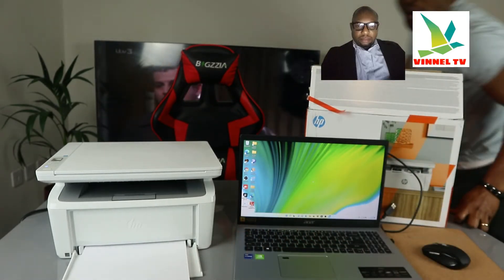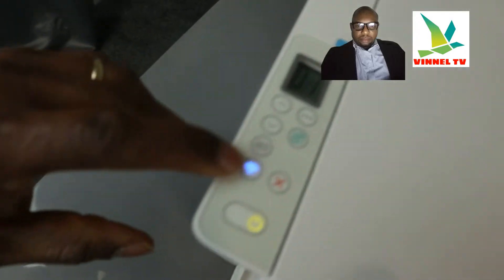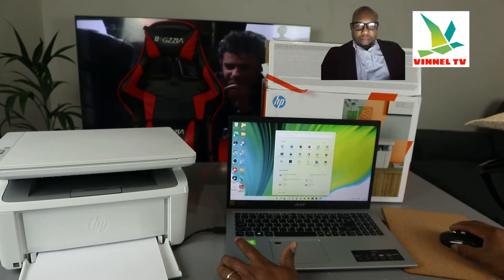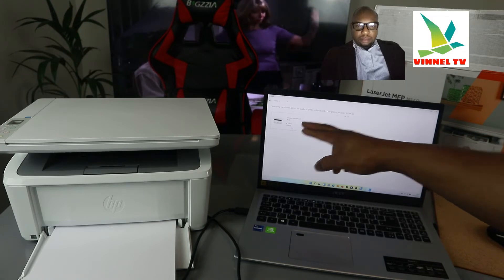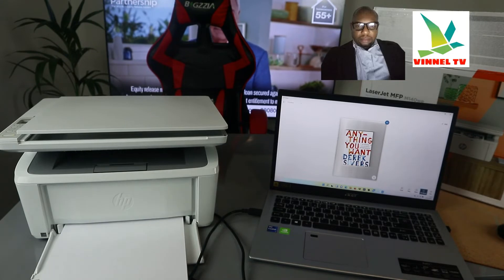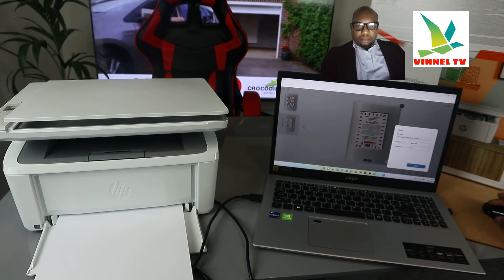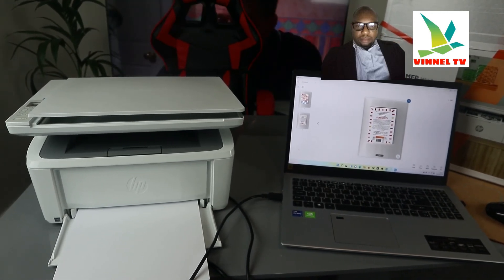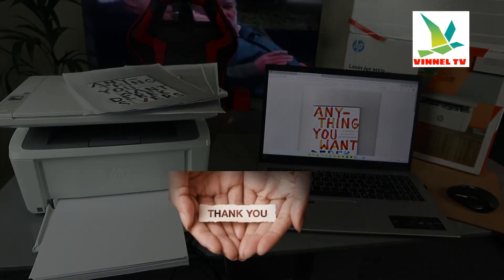HOW TO SETUP / CONNECT HP LASERJET M140WE TO PC WITH USB CABLE, SCAN A DOCUMENT, PRINT AND SHARE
In this video you would learn STEP BY STEP  HOW TO  SET UP / CONNECT HP LASERJET MFP M140WE PRINTER  TO PC WITH USB CABLE, SCAN A DOCUMENT,  PRINT AND SHARE TO EMAIL. The world's smallest multifunction laser in its class designed for efficiency with fast printing and easy mobile solutions. Never run out and save up to 50% with Instant Ink for laser printing. Includes HP+, the smart printing system that keeps you connected and ready to print from virtually anywhere.

HP+ Smart printing has arrived, Stay productive from anywhere. Easy copy both sides of ID cards, or other small-size documents, onto the same side of one sheet of paper.

Get high-quality scanning, and share to Dropbox, Google Drive, or email – from virtually anywhere. Print documents and images directly from Dropbox and Google Drive with HP Smart app. Includes HP 142A Black LaserJet Toner Cartridge (yield: 300 pages).

Printer:

150 sheet paper capacity.
Uses 1 ink cartridge.
Recommended ink: 142A.
Connectivity:

USB port.
Wireless/WiFi enabled.
Compatible app: HP Smart app; HP Auto-On/Auto-Off.
General information:

Minimum Mac operating system required: Apple macOS Catalina (v10.15) macOS Big Sur (v11.0) macOS Monterey (v12.0).
Minimum Windows operating system required: Microsoft Windows 11, 10: 32-bit or 64-bit.
Weight 3.79kg.
Includes LaserJet MFP M140we Printer; Power cord; Setup Poster; Reference Guide; Warranty Guide; Flyer.
Size H19.7, W36, D26.4cm.
Manufacturer's 2 year guarantee.
printer (Amazon)
toner (Amazon)